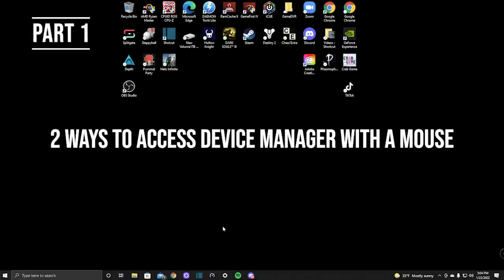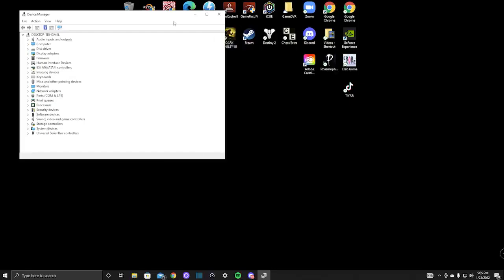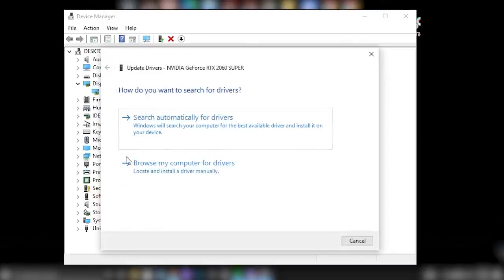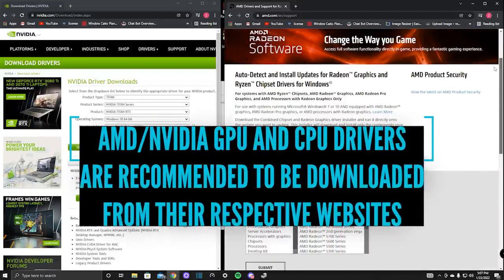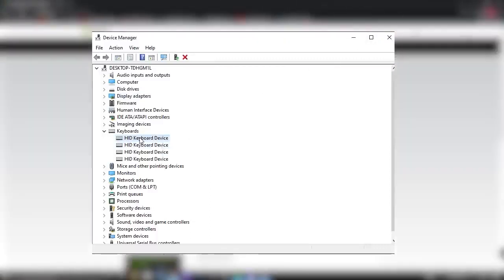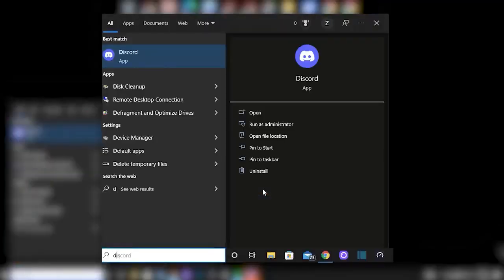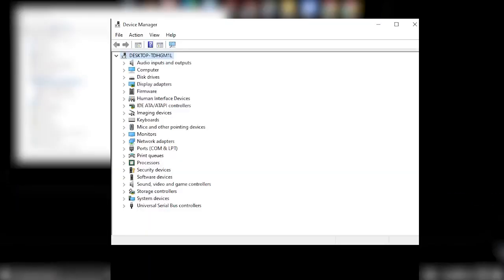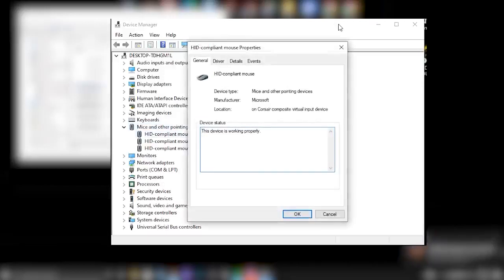How to use Device Manager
This video will go over how to use Device Manager, how to open it, and some helpful tips on how to navigate with out a mouse. (example if your laptop mouse pad stops working)